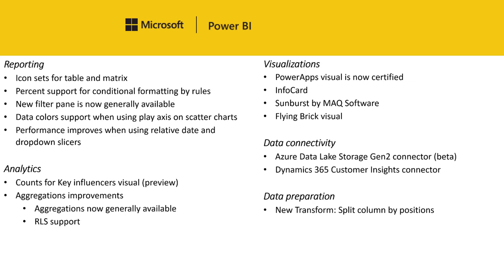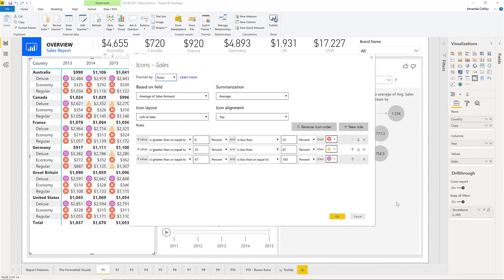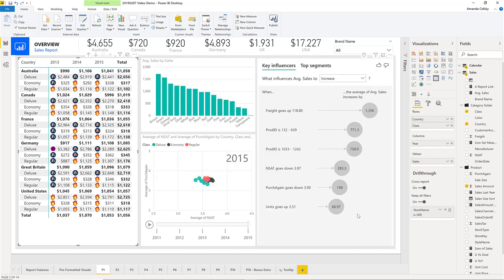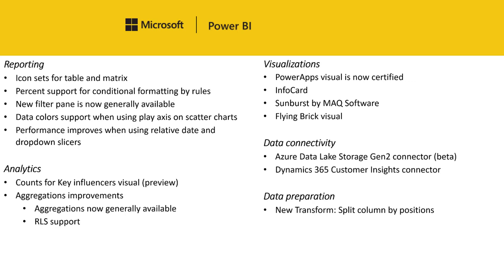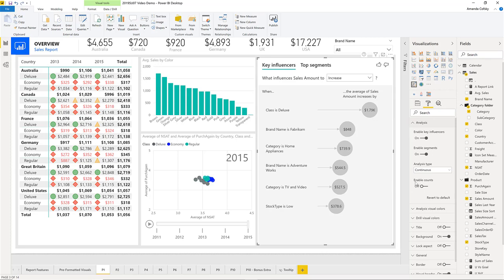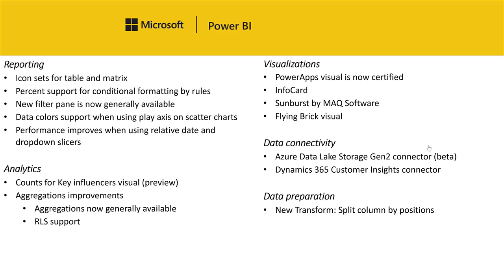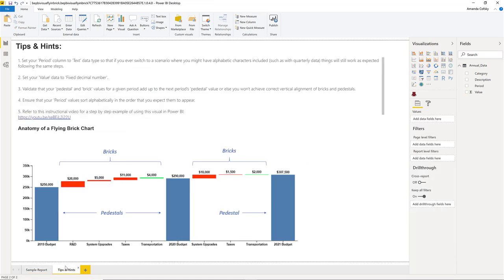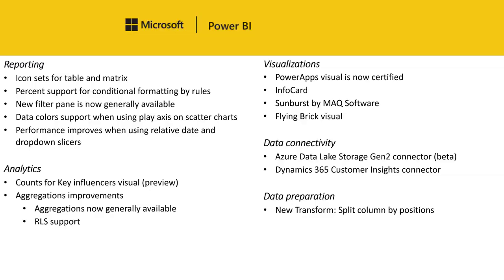10. Power BI Desktop Update - July 2019